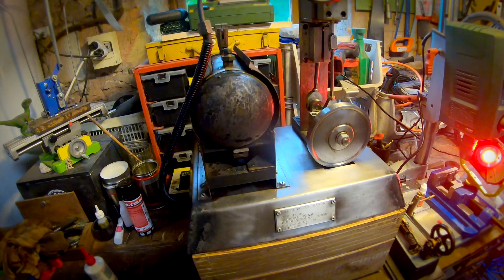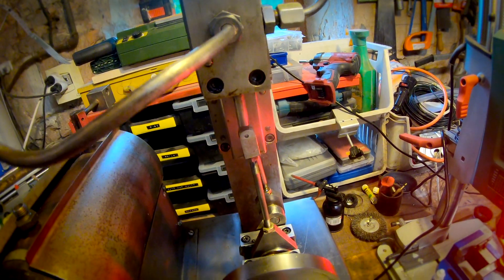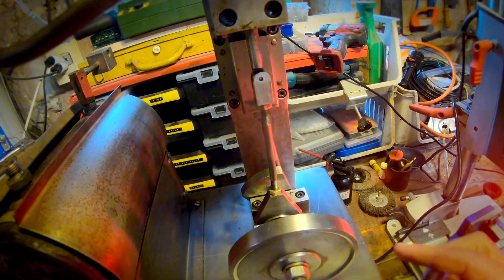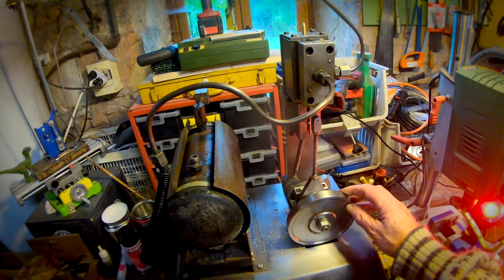Low Cost Steam Engine Boiler - Professor Simon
Low cost steam boiler in the workshop with Professor Simon.  I adapted a wallpaper stripper as a model steam engine boiler. Let's give it a go and see if it's a good idea.

(This is NOT an approved use of a wallpaper stripper, do so at your own risk).

Here is a TIP JAR to help me buy models and make more films for you.